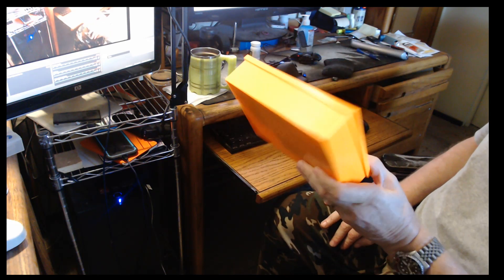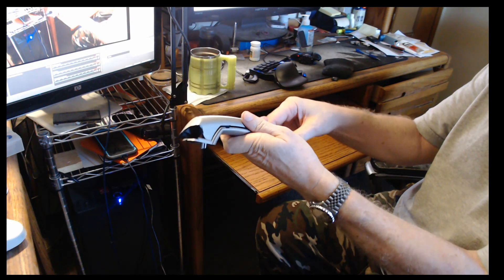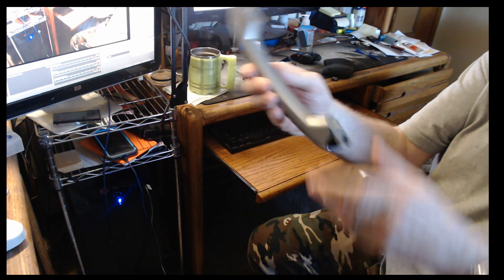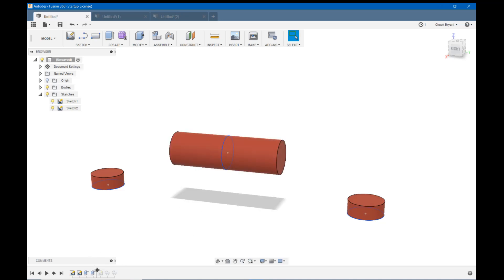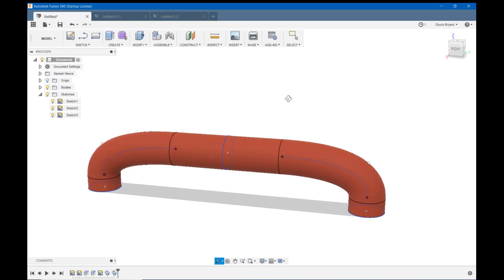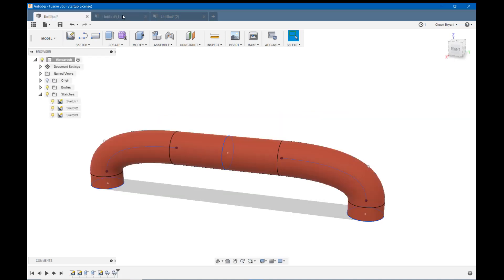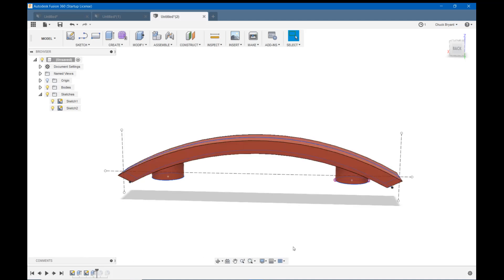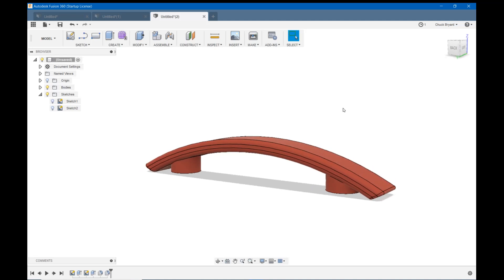Fusion 360 - Brainstorming a microwave door handle design